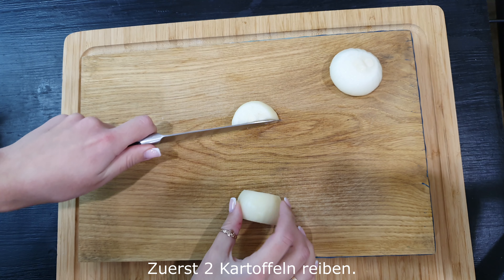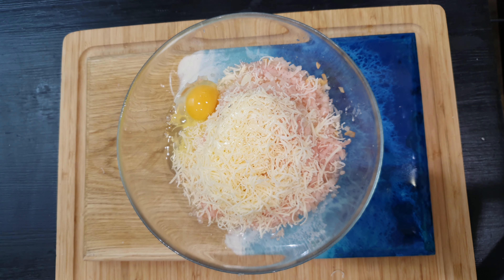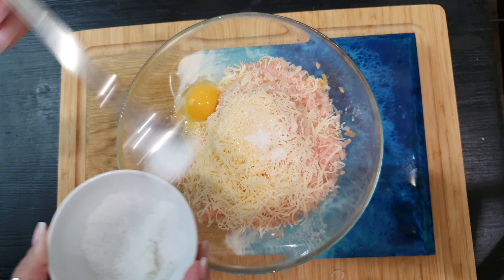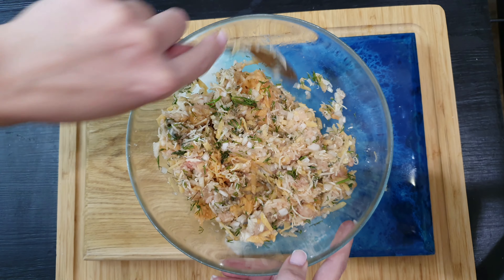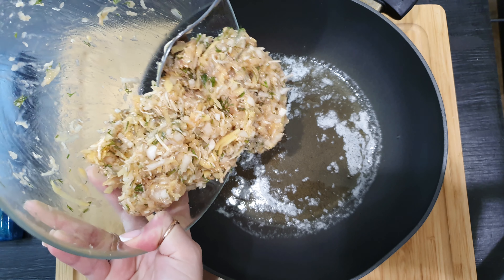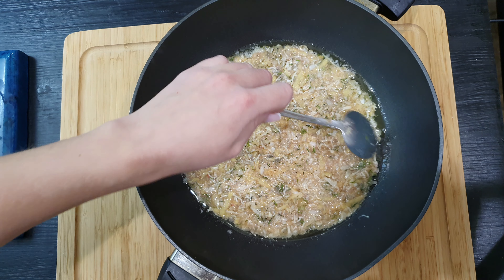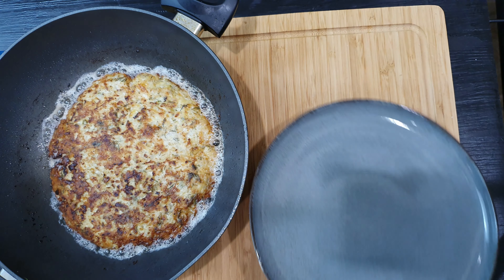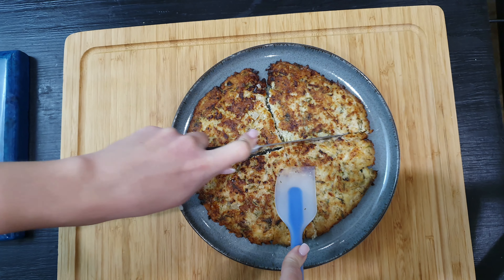Hähnchenbrust nicht auftauen❗ Schnelles, einfaches und leckeres Abendessen!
Das Video hat Untertitel in deiner Sprache!

Hähnchenbrust nicht auftauen! Reiben Sie es und genießen Sie ein schnelles, einfaches und leckeres Abendessen! Wenn Sie wenig Zeit haben, tauen Sie Ihre Hähnchenbrust nicht mehr auf! Einfach direkt aus dem Gefrierschrank zubereiten! Ein sehr einfaches und leckeres Rezept, das jeder nachkochen kann! Wenn Sie nach Ideen für ein schnelles und einfaches Abendessen unter der Woche suchen, dann sind Sie hier genau richtig.
Probieren Sie dieses einfache Rezept aus und schreiben Sie Ihre Meinung in die Kommentare!

Zutaten:
Gefrorene Hähnchenbrust 1 Stk.
Kartoffeln 2 Stk.
Zwiebel 1 Stk.
Käse 100 Gramm.
Ei 1 Stk.
Dill.
Salz, schwarzer Pfeffer.

Viele interessante Rezepte voraus!